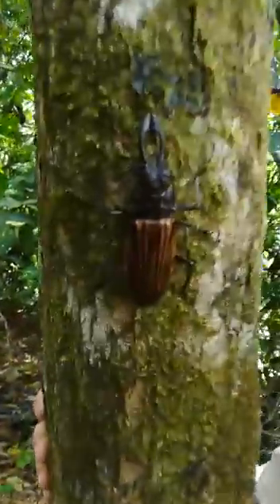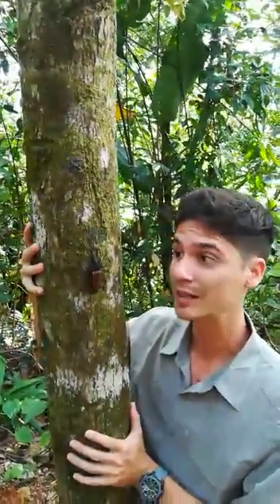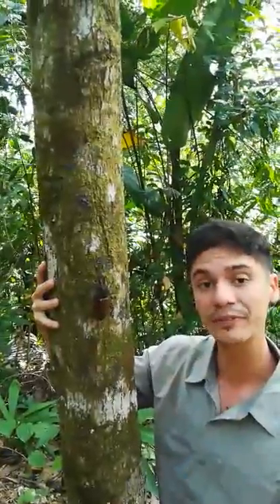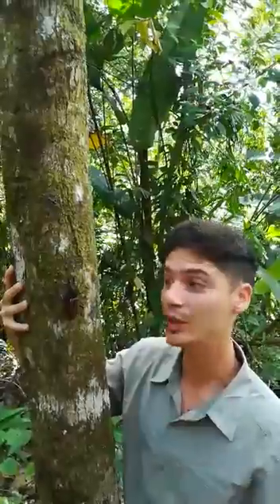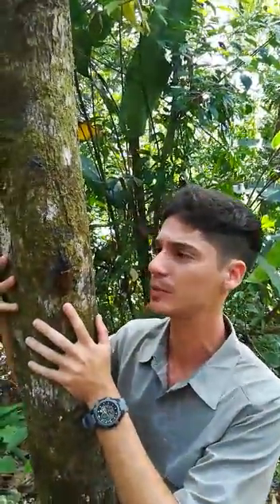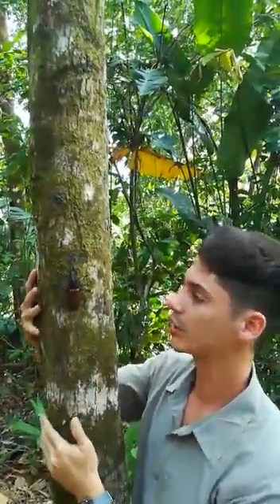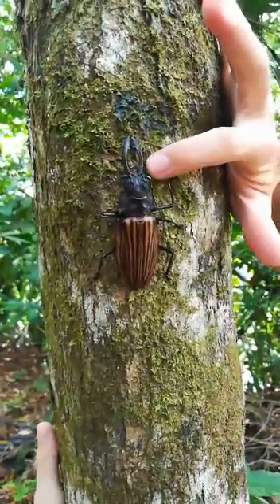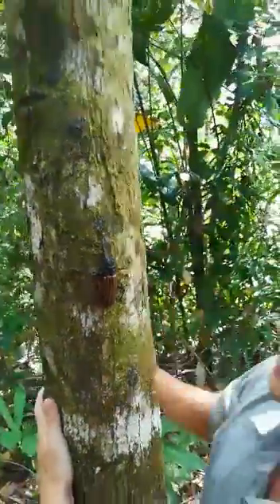Macrodontia batesi at Luna lodge in the Osa Peninsula, Costa Rica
Video de jim cordoba